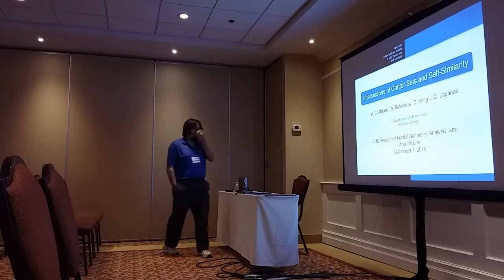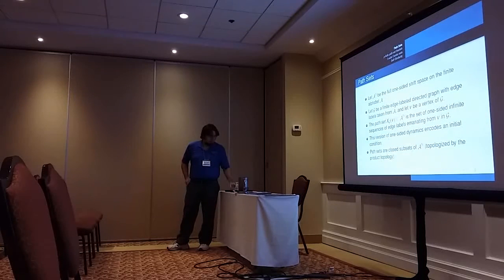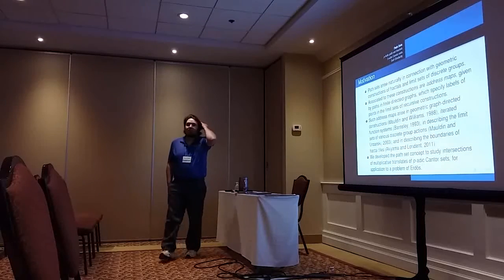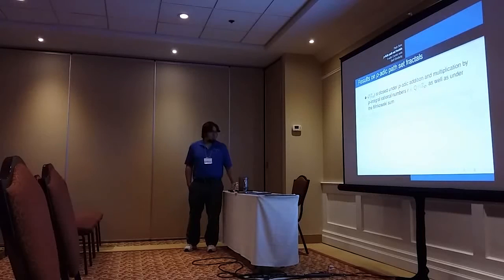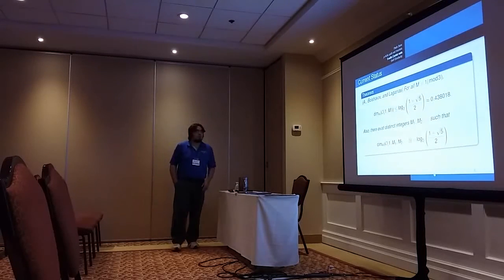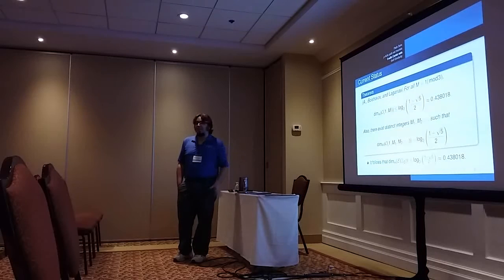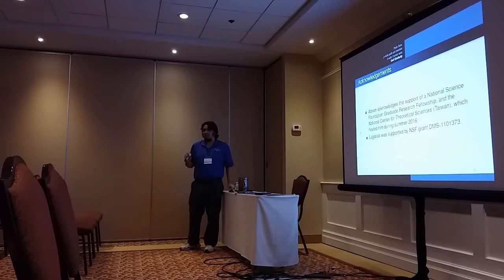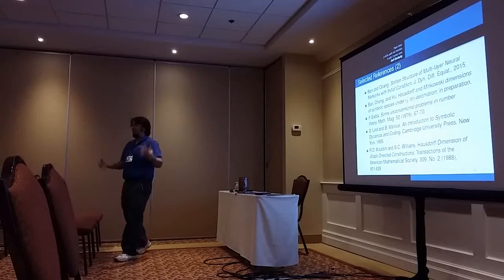William C. Abram (Hillsdale) • Intersections of Cantor Sets and Self-Similarity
Abstract:  We study finite intersections of multiplicative translates of p-adic Cantor sets. For p=3, this is motivated by a problem of Erdős on the base 3 expansions of powers of 2. Consider the discrete dynamical system on the 3-adic integers Z3 given by multiplication by 2. The exceptional set E(Z3) is defined to be the set of all elements of Z3 whose forward orbits under this action intersect the 3-adic Cantor set Σ3,2¯¯¯ (of 3-adic integers that omit the digit 2) infinitely many times. This set is conjectured to have Hausdorff dimension 0, and attempts to prove this conjecture have led to the study of many interesting families of intersections of Cantor sets. These intersection sets are fractals whose points have 3-adic expansions describable by labeled paths in a finite automaton, whose Hausdorff dimension is exactly computable and is of the form log3(β) where β is a real algebraic integer.
The theoretical framework that we have developed to study intersections of Cantor sets, including the idea of a path set and of p-adic path set fractals, has found application to the study of multi-layer cellular networks. I will also discuss current work using this framework to study the self-similarity of intersections and unions of translations of Cantor sets.

Conference: 2016 CMS Winter Meeting
Session: Fractal Geometry, Analysis, and Applications